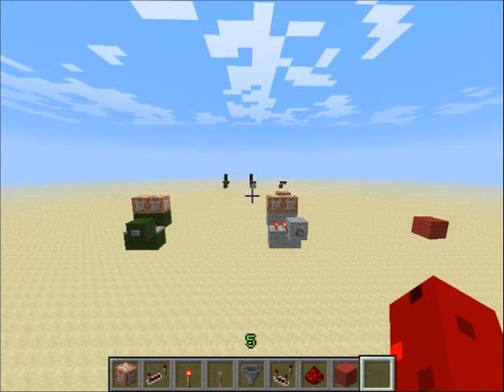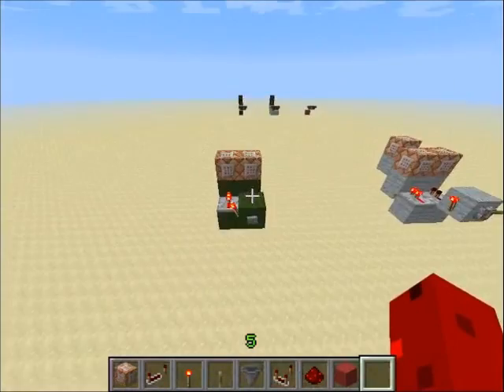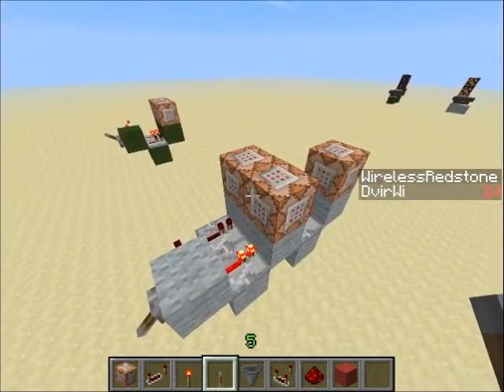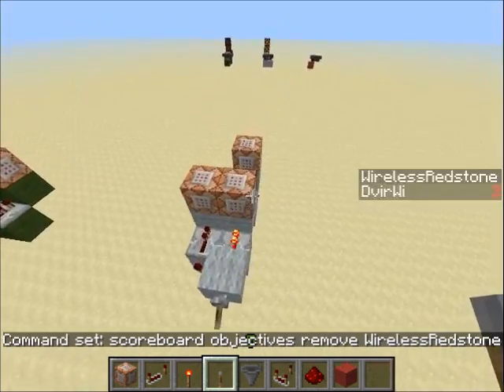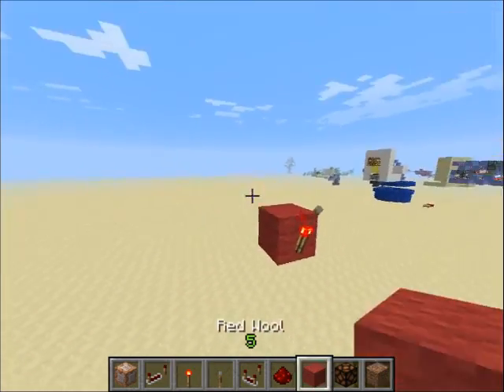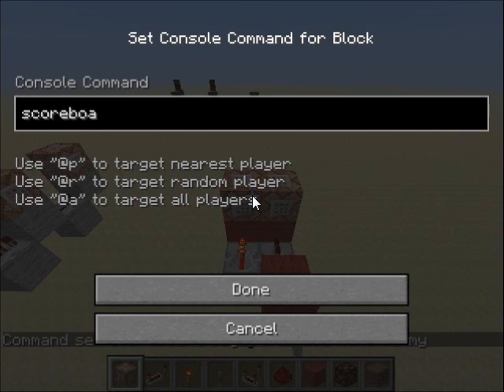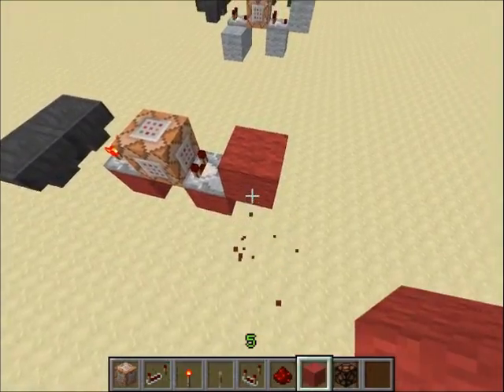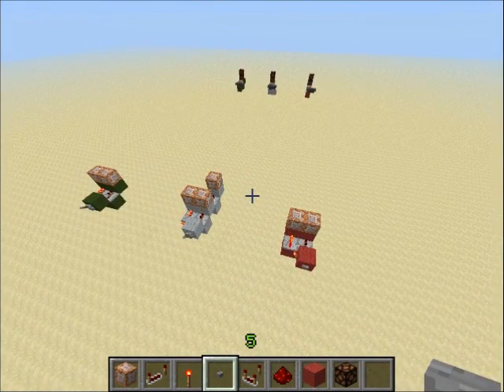Wireless Redstone (Using Command Blocks)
A cool way to create wireless redstone using the scoreboard features in 1.5
Really simple and really efficent.

The Commands you'll need:

INPUT
scoreboard objectives add Name dummy
scoreboard objectives remove Name

OUTPUT
scoreboard players add @p Name 1